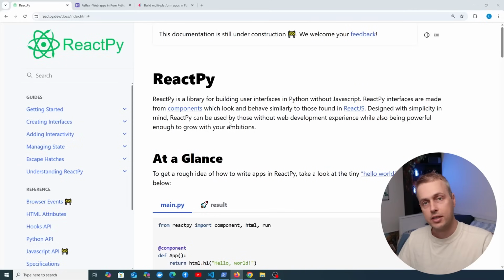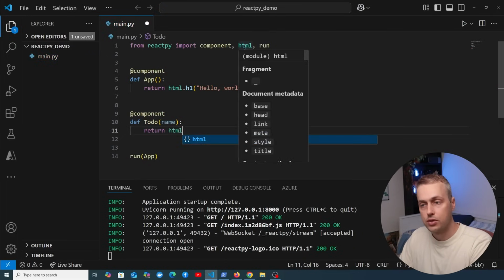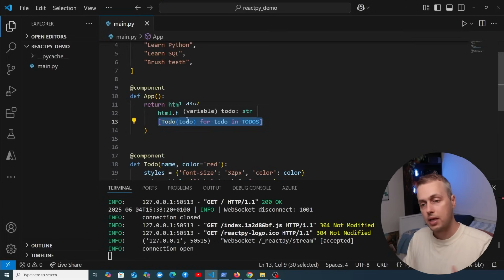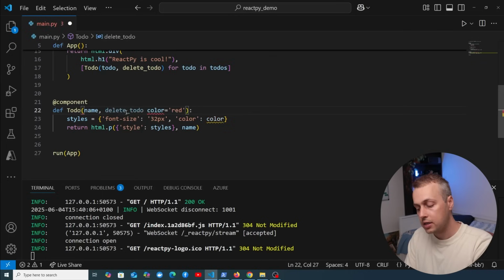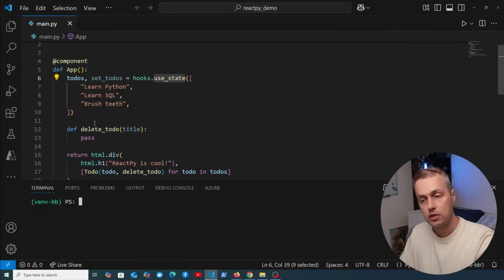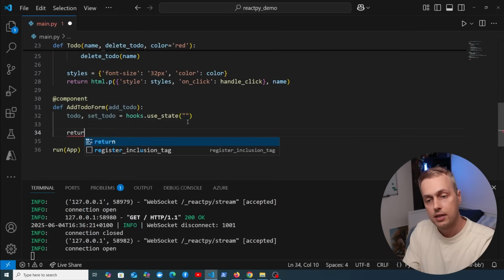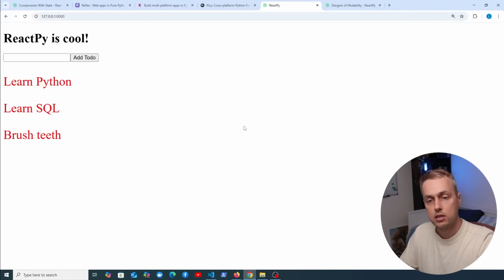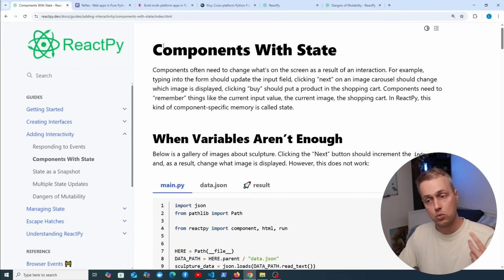ReactPy - Build User Interfaces in Python!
In this video, we'll introduce ReactPy for building user interfaces in pure Python.

📌 𝗖𝗵𝗮𝗽𝘁𝗲𝗿𝘀:
00:00 Intro to ReactPy
01:45 Installing ReactPy
02:13 Running demo ReactPy example
03:21 Nesting components
07:22 Adding state and event handlers
16:59 Adding new elements to state
21:53 Clearing inputs on submission
22:20 Preventing duplicates being added